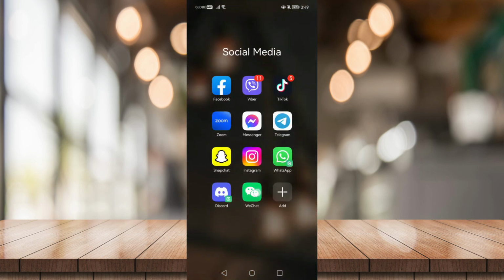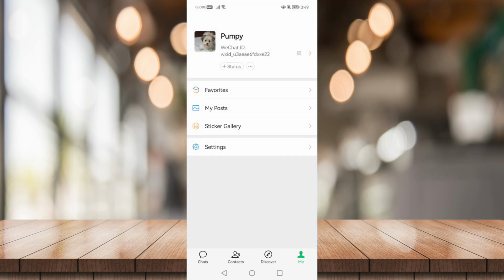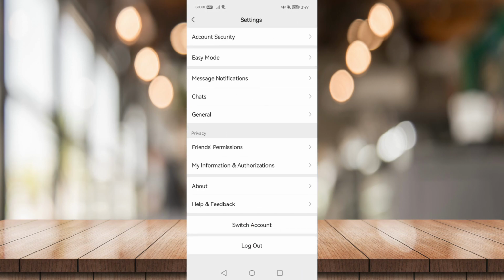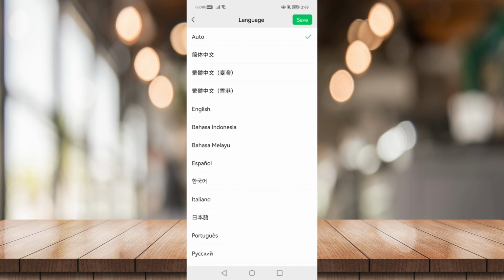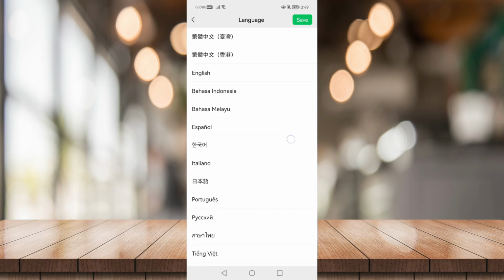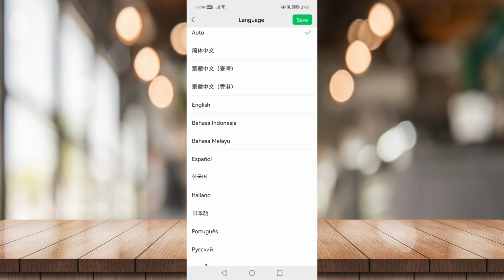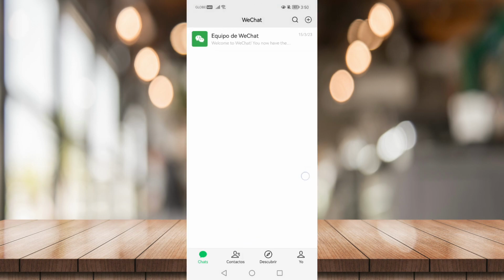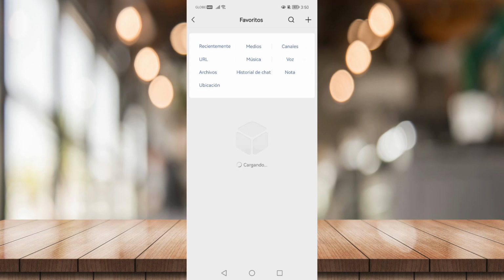How To Change Language on WeChat (Tested)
How To Change Language on WeChat

In this video I'll show you how to change language on WeChat. The method is very simple and clearly described in the video. Follow all of the steps and by end of this video you will be trained in changing language on WeChat.